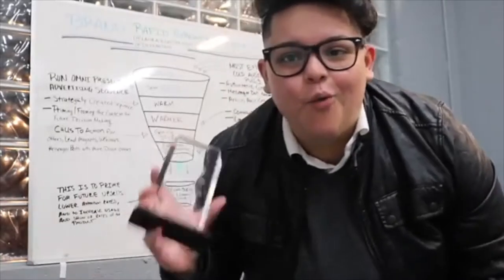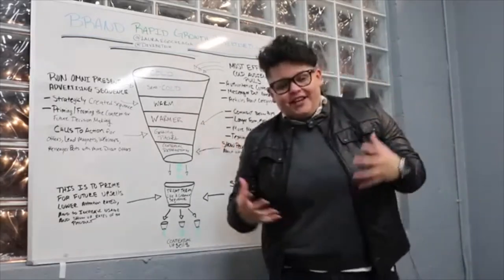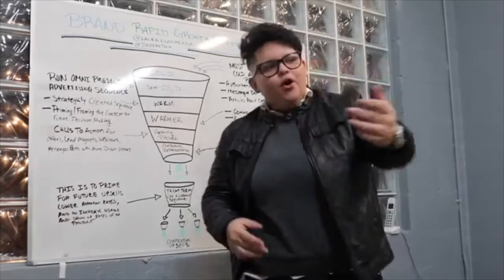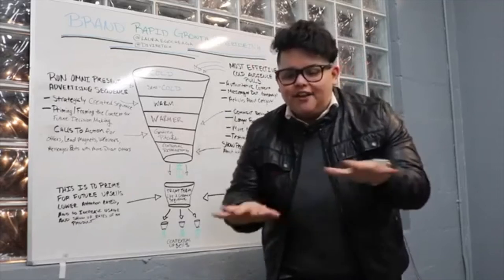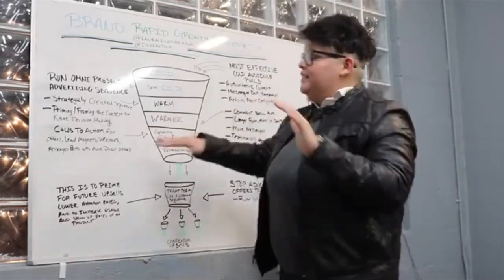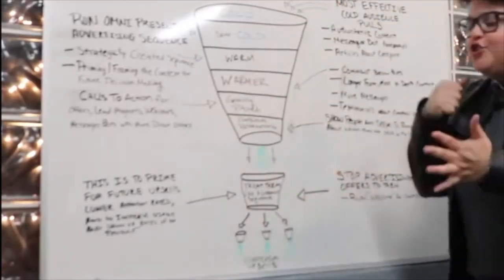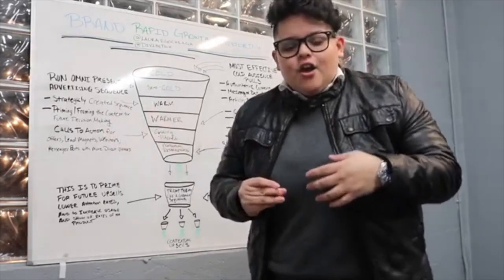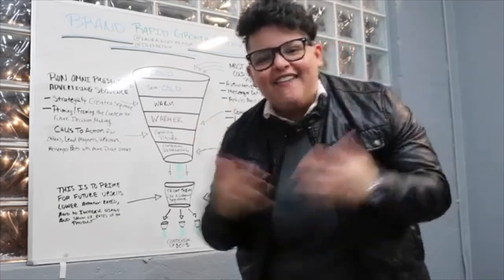How to have Online Sales Rapid Growth 2020